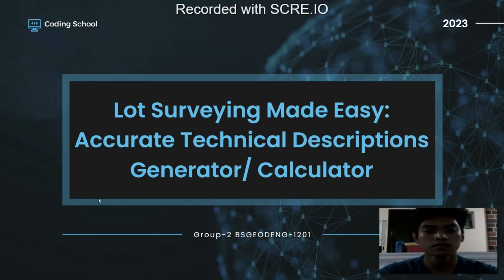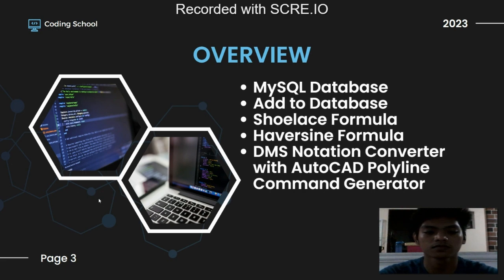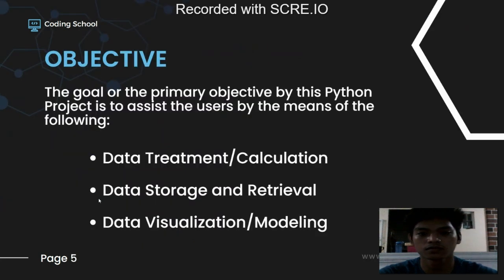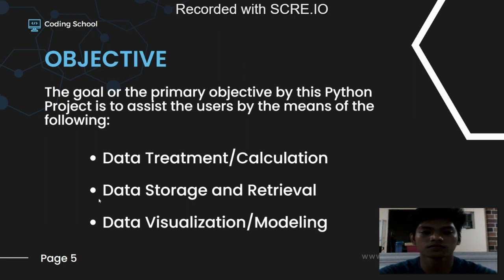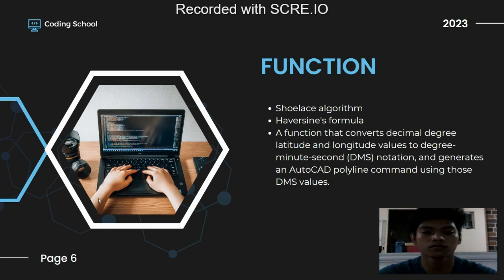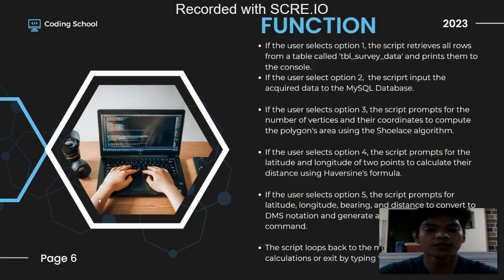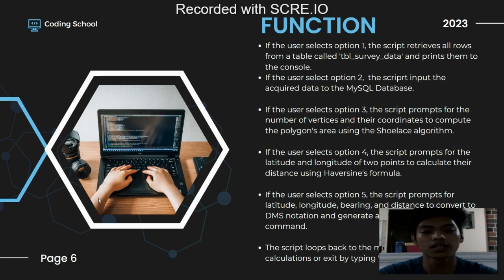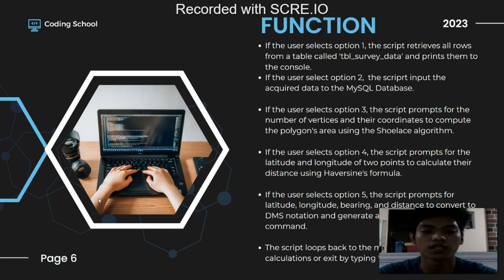Computer programming - program presentation (GROUP 2) Lot Surveying Made Easy